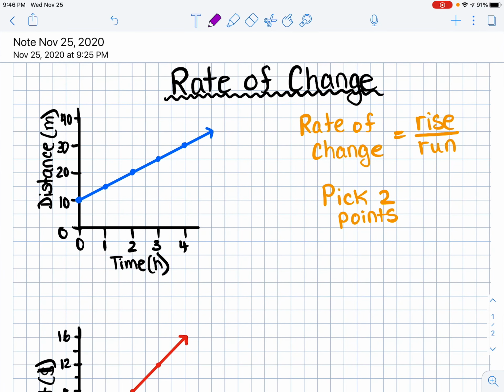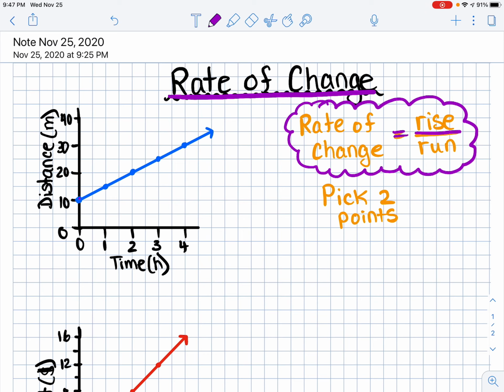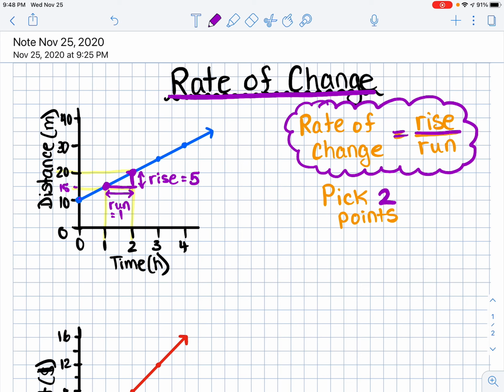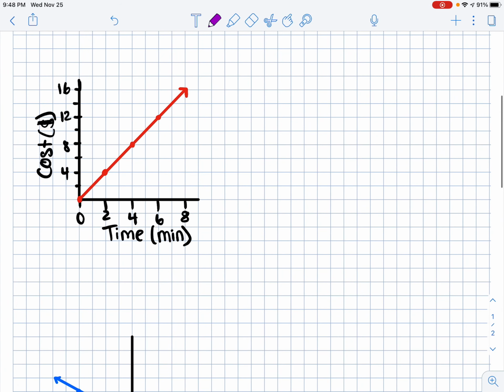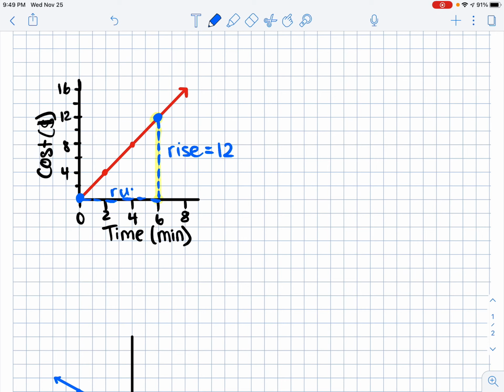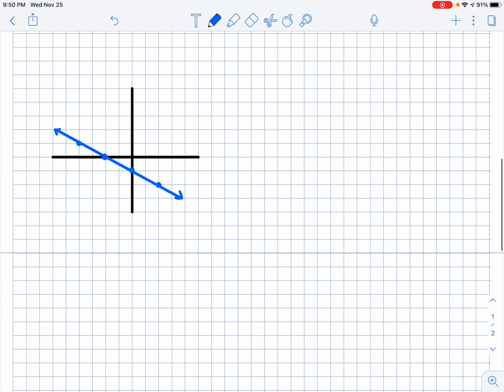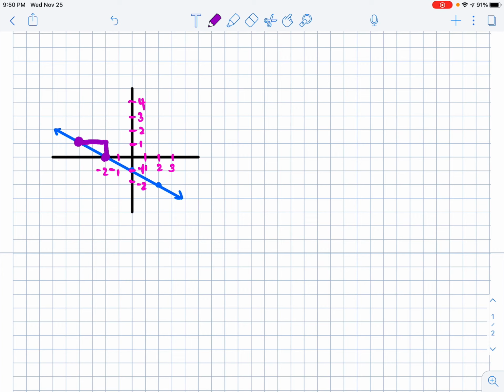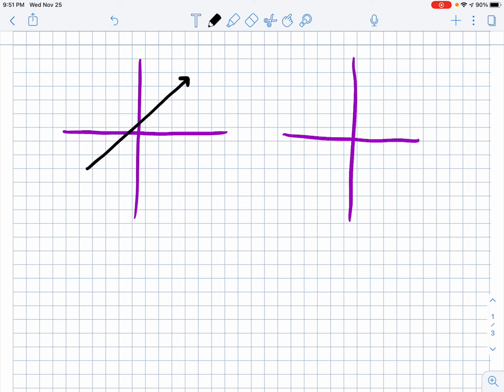Rate of Change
How to calculate rate of change from a graph